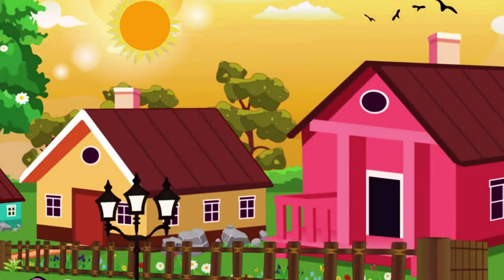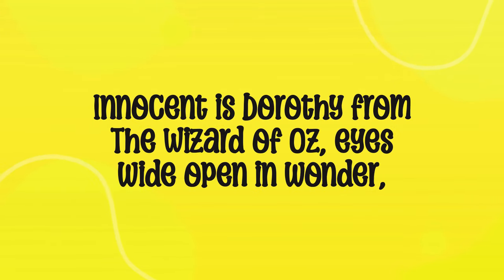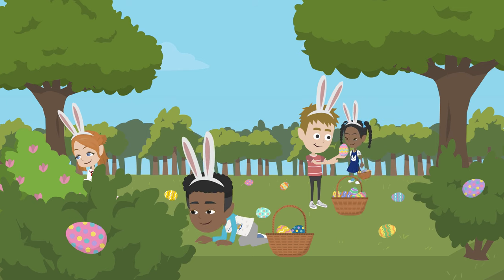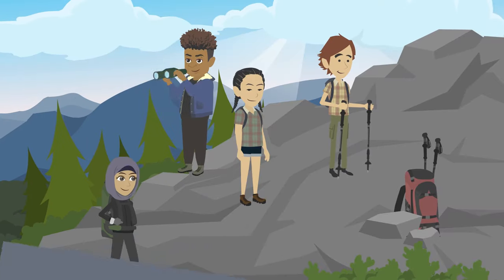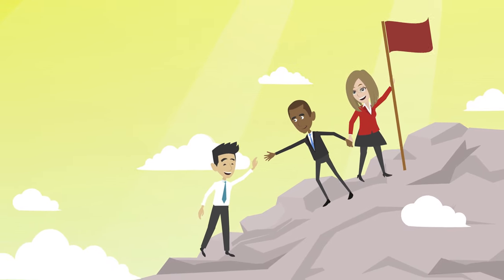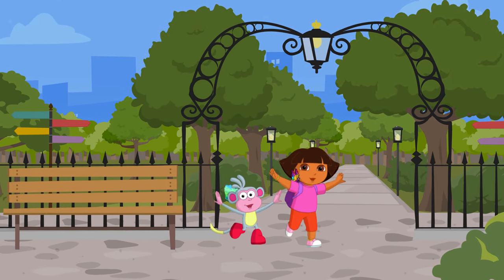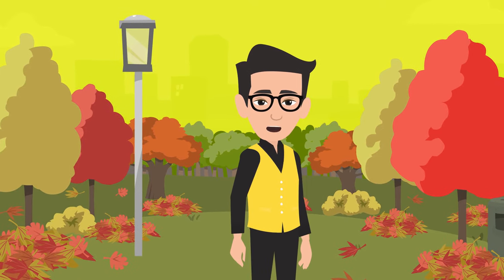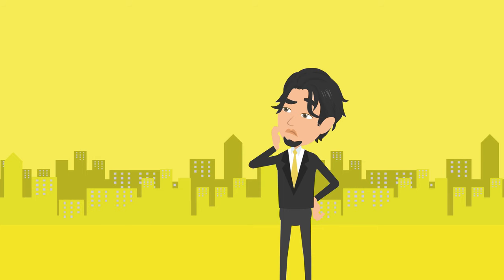Unlock Your Potential: Unveiling Carl Jung's 12 Intriguing Archetypes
Embark on a journey into the human psyche as we delve into Swiss psychiatrist Carl Jung's 12 archetypes. From the Innocent to the Ruler, these fascinating characters reveal hidden aspects of ourselves. Join us as we explore the world of optimism, resilience, heroism, caregiving, exploration, rebellion, love, creation, humor, wisdom, magic, and leadership. Discover which archetype resonates with you the most and unlock your true potential. Stay curious and keep exploring!

The content in this YouTube channel is for entertainment and educational purposes only and should not be considered as professional advice. It is recommended to consult a qualified professional for personalized guidance regarding psychological or medical matters. The creator of this channel assumes no responsibility for any actions taken based on the information provided.